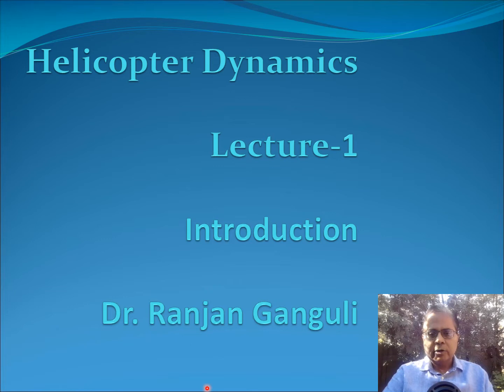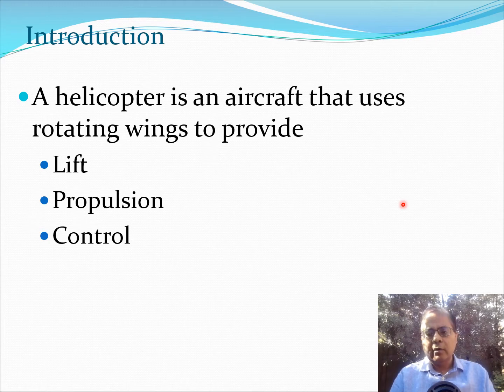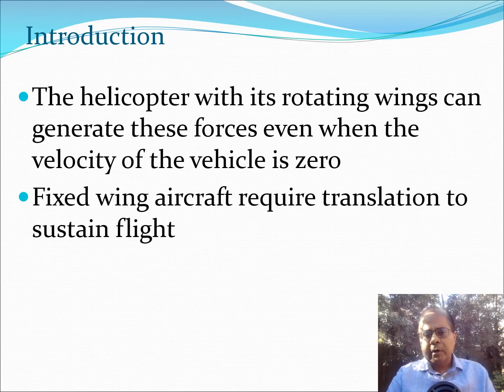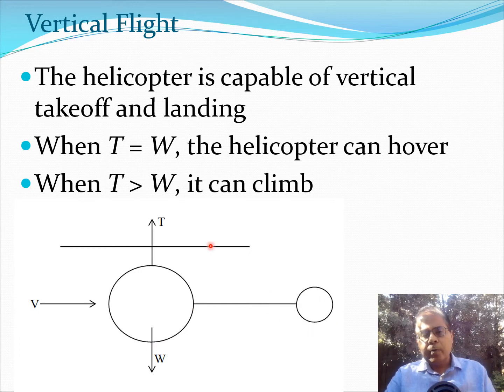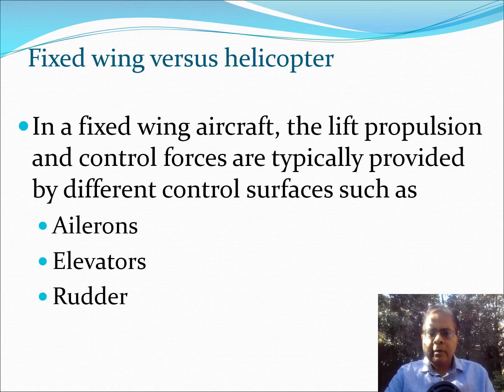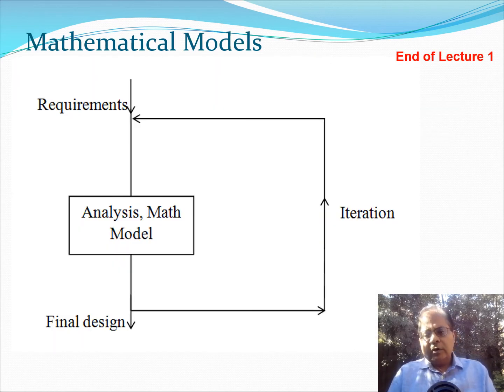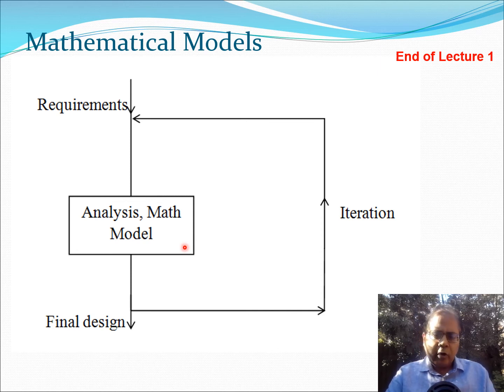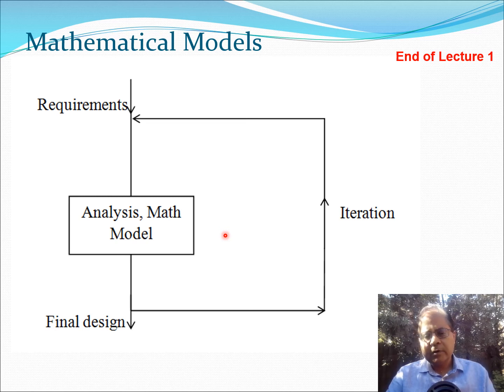The Helicopter and the Airplane, Helicopter Dynamics Lecture 1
This video introduces the helicopter as a flight vehicle and outlines its capability of hover, climb and forward flight. A comparison of the rotorcraft with the capabilities of the fixed wing aircraft is given. This video starts of a multi-lecture course on helicopter dynamics, which is useful for those working on rotating systems in general, be they helicopters, wind turbines, propellers of turbines and drones.